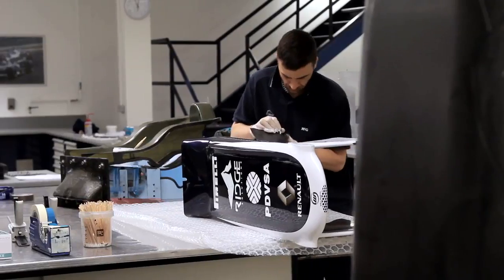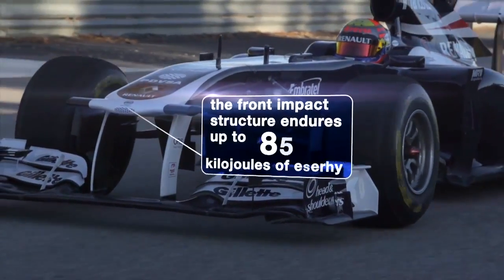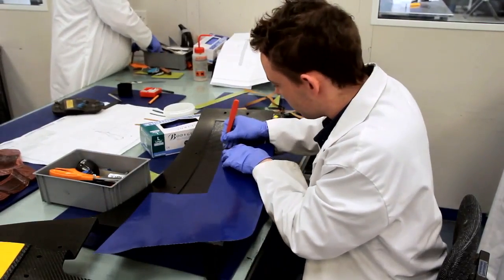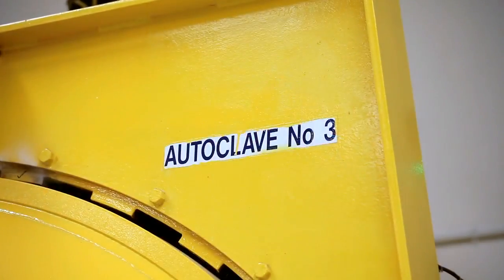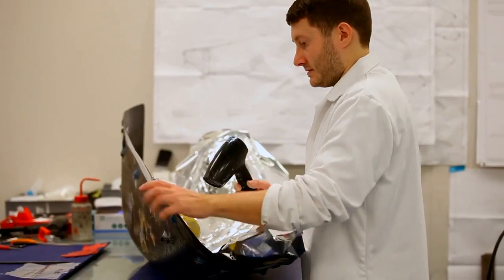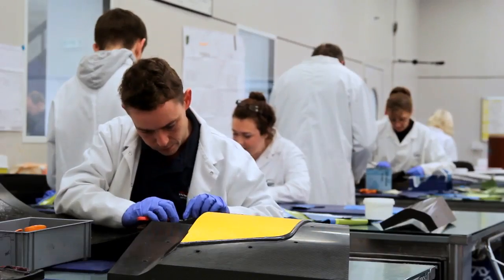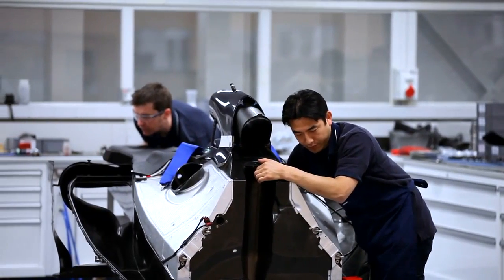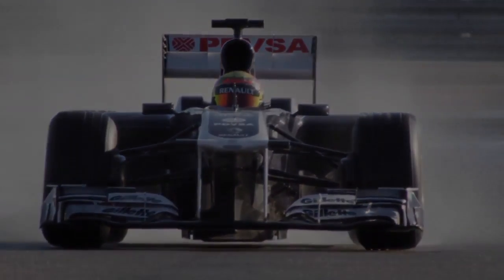Williams F1 - Composites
Williams F1 Team's Composites
- front impact structure endures up to 87 kJ of energy
- F1 team consumes around 5500 kg of carbon per year
© Williams F1 Team, 2012